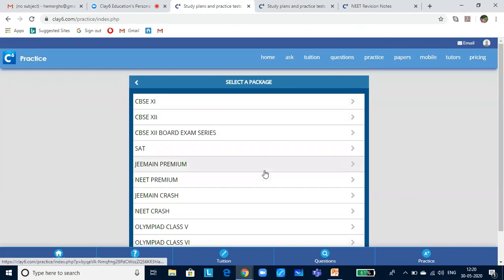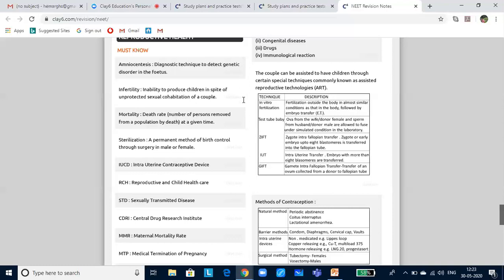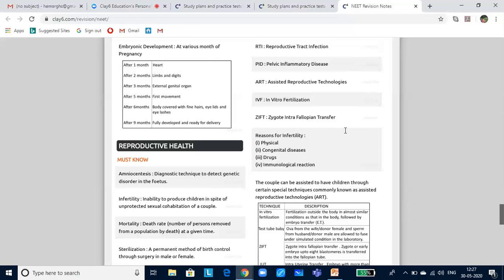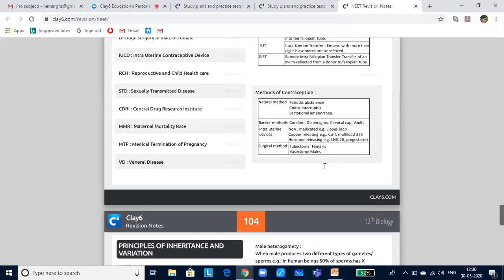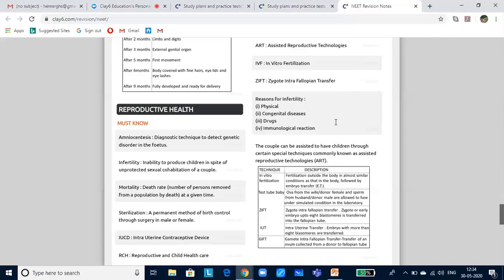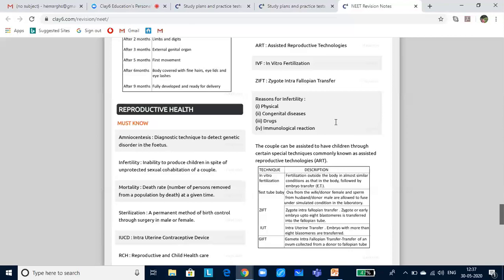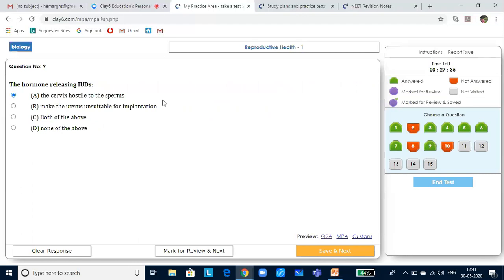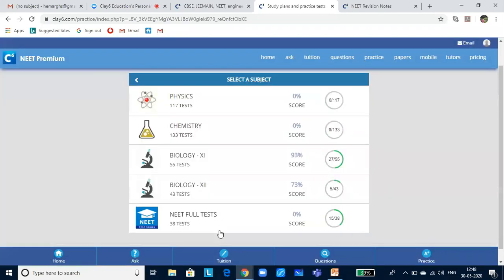NEET - Biology - Reproductive Health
This video is part of a crash course for the NEET exam. This covers Reproductive Health chapter in Biology.